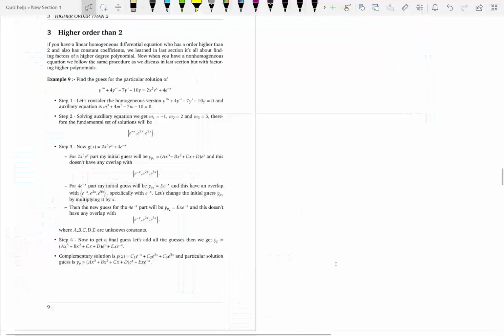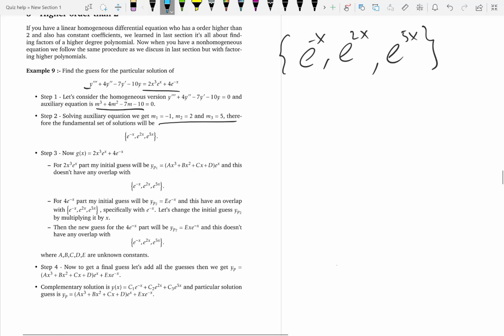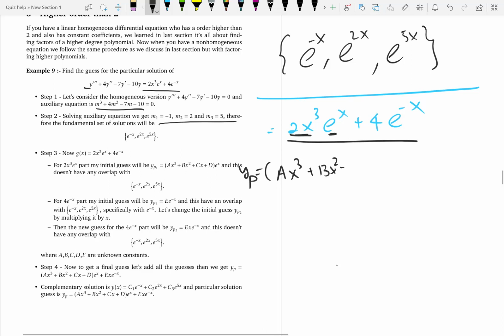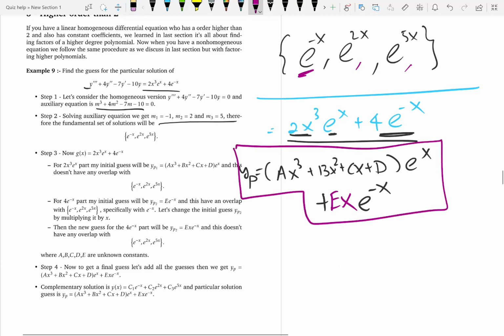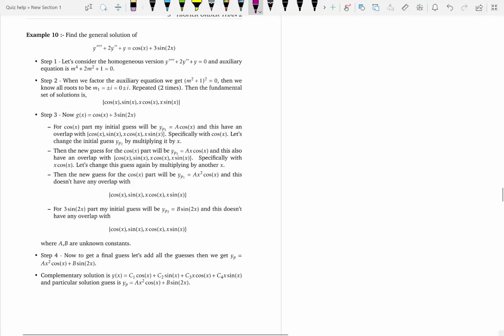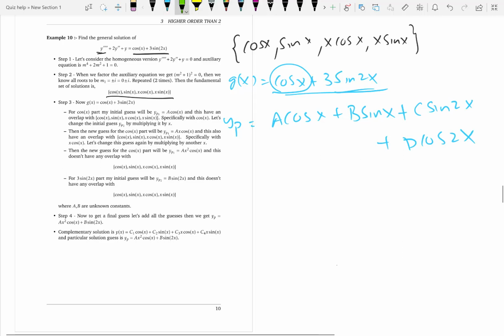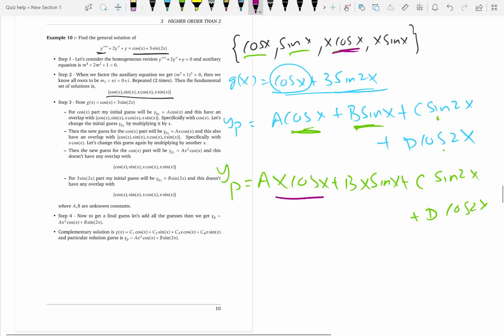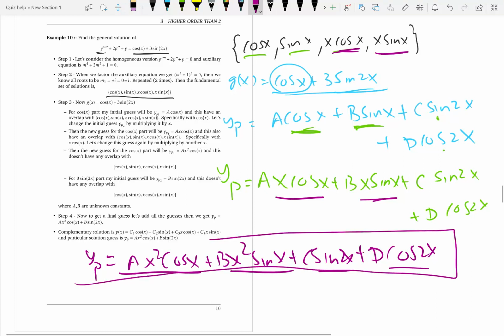Higher order differential equations- method of undetermined coefficients-Lesson-6